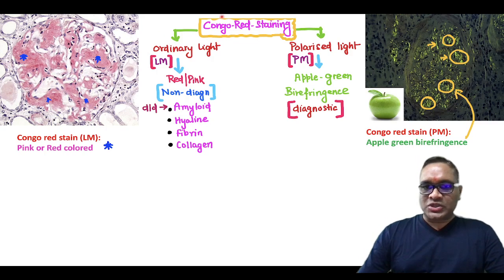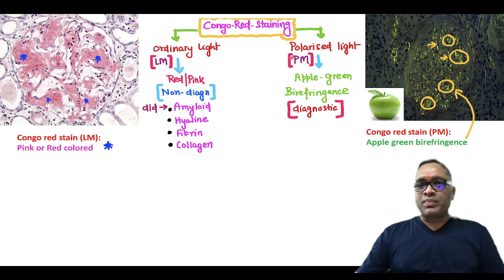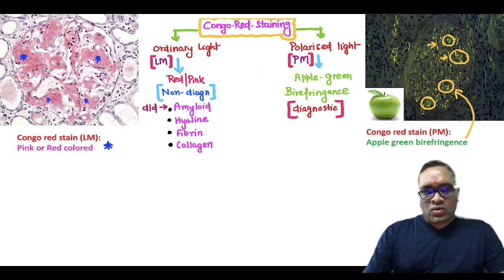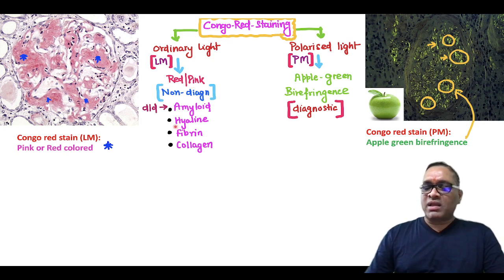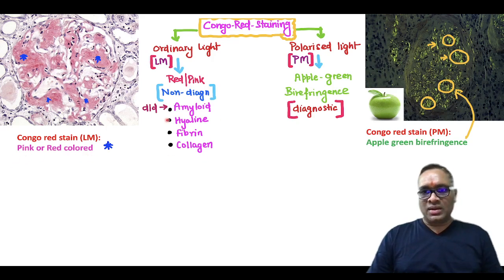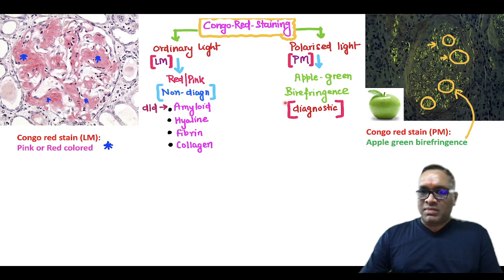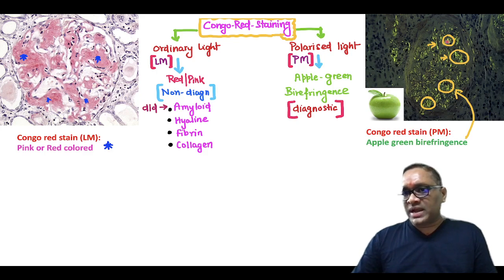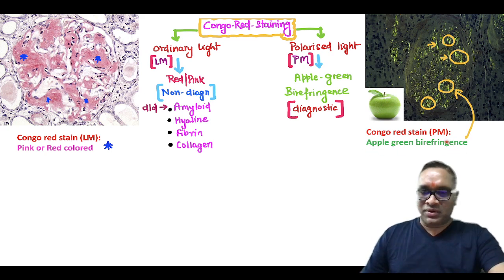High Yielding Shorts-63 (HYS-63) : Congo Red staining by Dr Devesh Mishra.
This High Yielding Shorts (HYS) is about Congo Red staining , used for diagnosis of Amyloidosis.